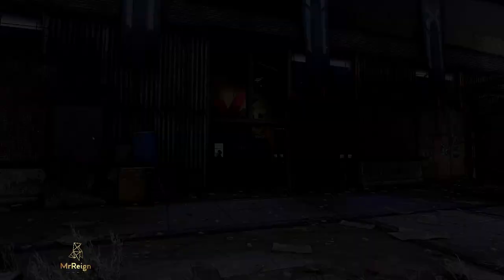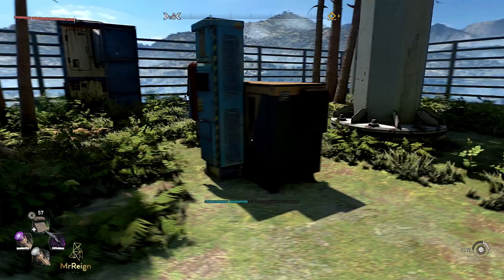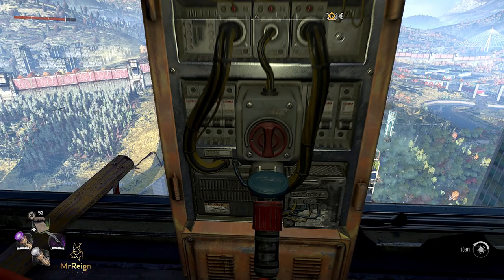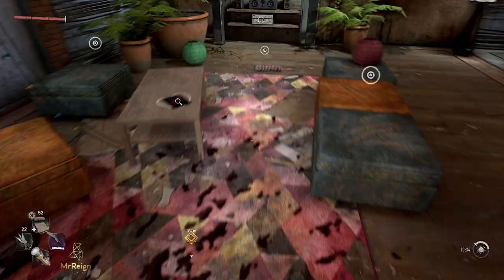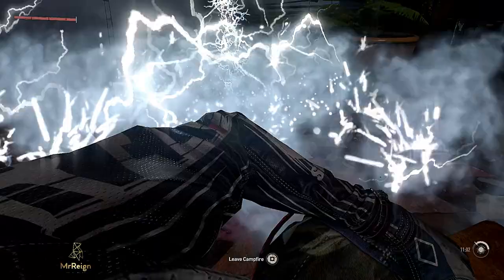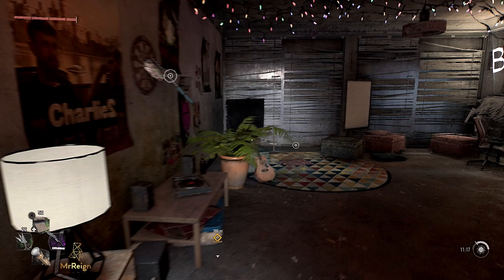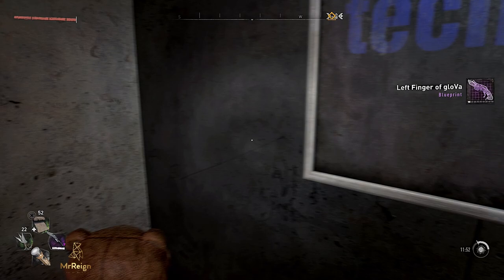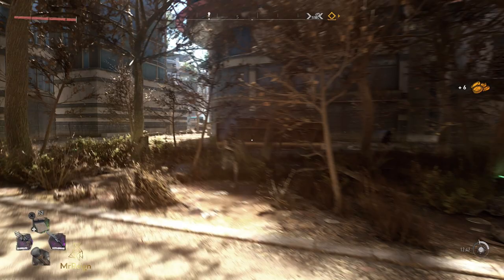Dying Light 2 - How To Get To The Developer Room - KOREK CHARM UNLIMITED WEAPON DURABILITY & GLOVA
Dying Light 2 Developer Room Korek Glova